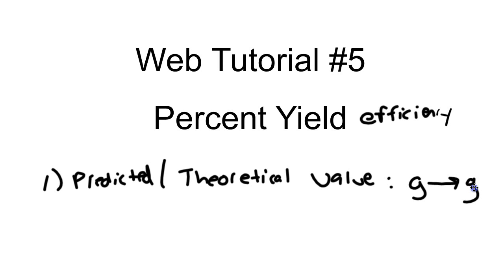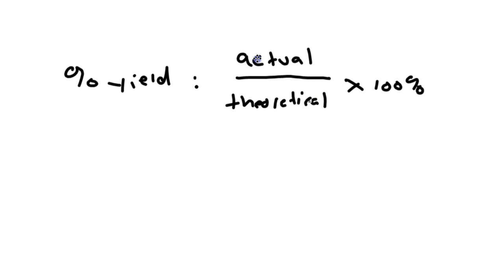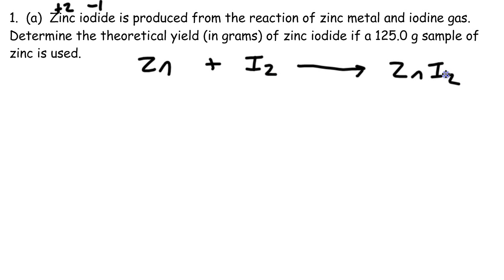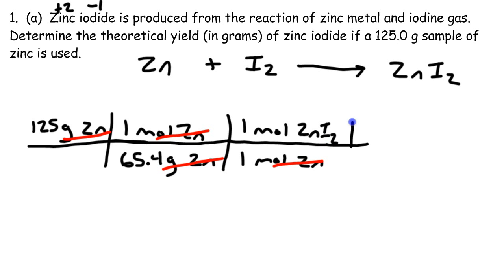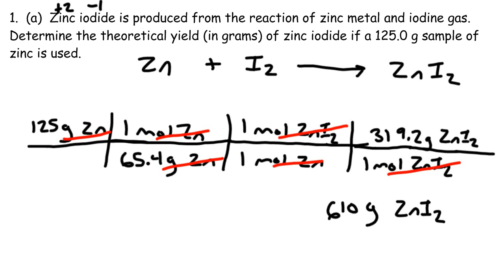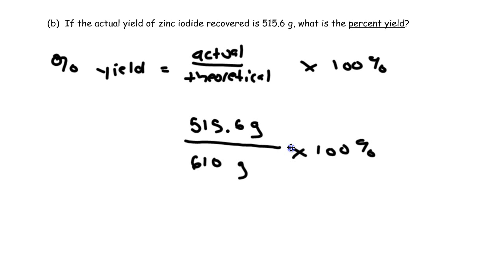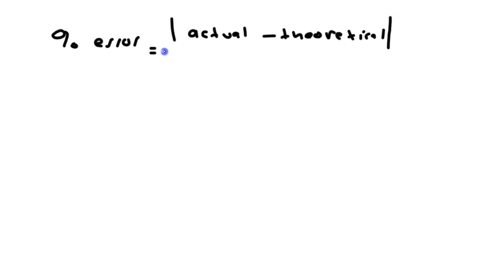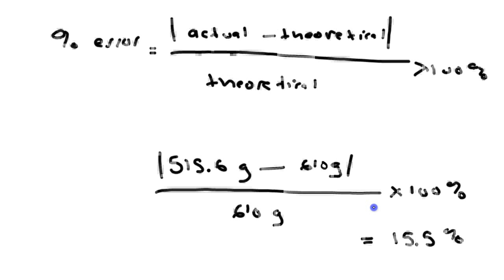Percent Yield Tutorial